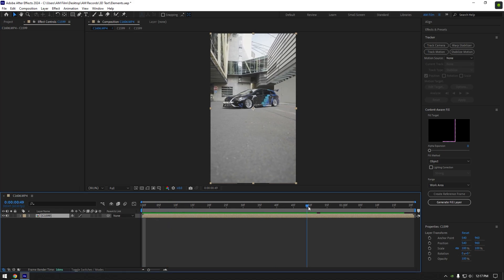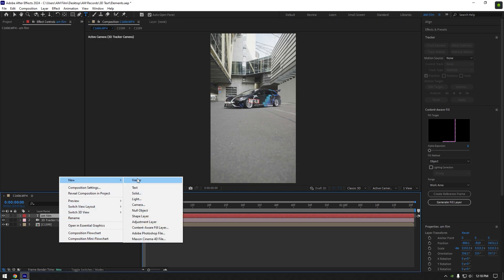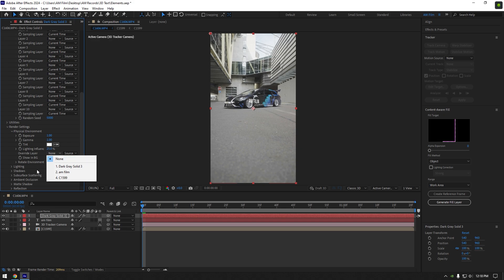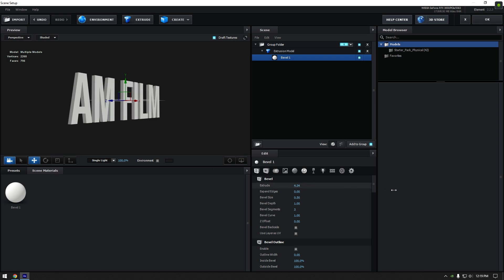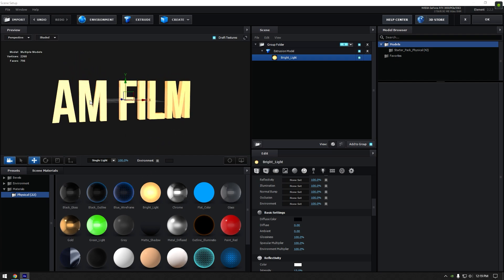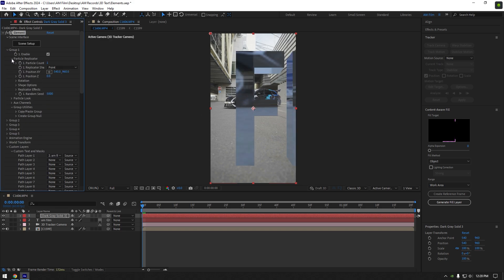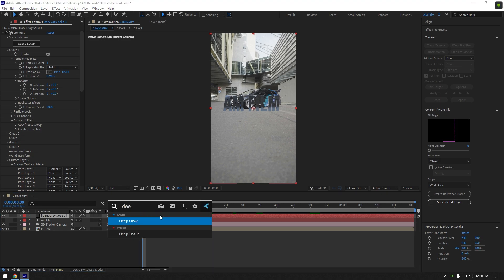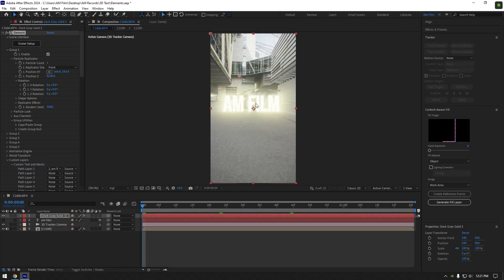Make 3D Text Using Element 3D in After Effects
In this tutorial I will show you how to make a 3D text using Element 3D in Adobe After Effects

CPU: i7-4790
GPU: GeForce RTX3050 VENTUS 8GB
RAM: 16 GB